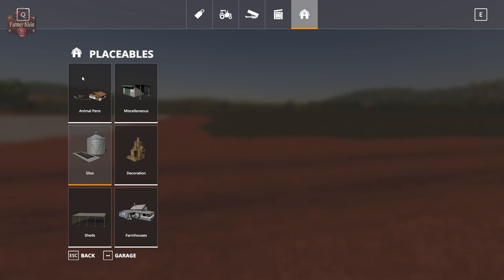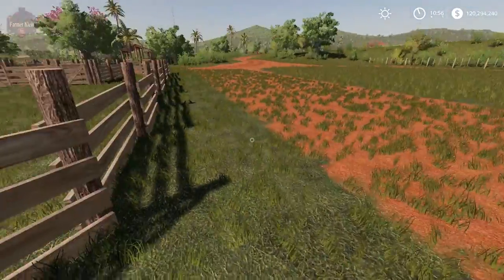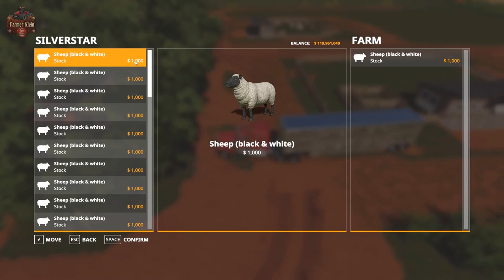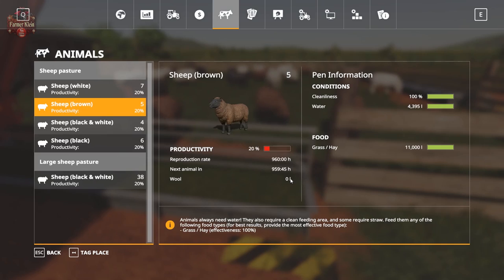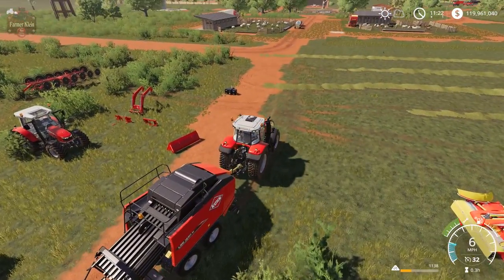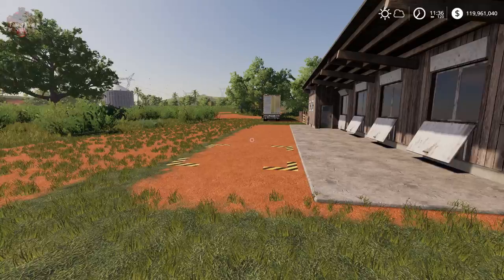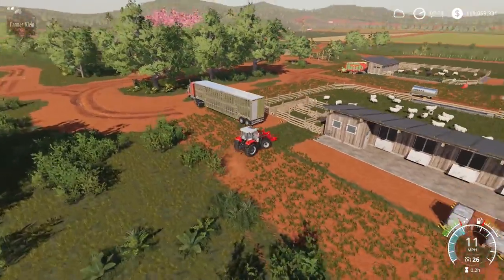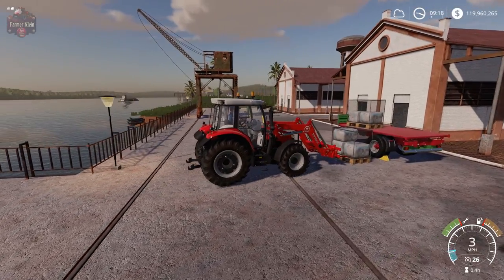Farming Simulator 19 - How To Sheep Husbandry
Everything you need to know to have a sheep farm.